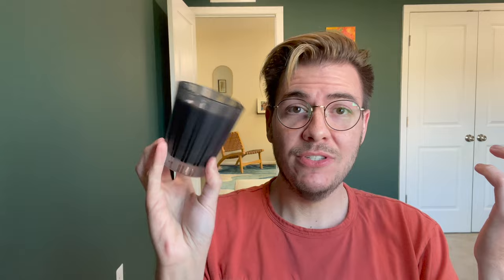Pumpkin Chai Candle Review and GIVEAWAY! | NEST New York | TouchTheFireTwice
Check out my in-depth sniff and comparison review of the NEST New York "Pumpkin Chai" candle from their seasonal collection, including a comparison to five other pumpkin/chai candles. Be sure to watch to see how you can enter my giveaway to receive a full-sized NEST New York 'Charcoal Woods' Classic Candle!

Click to view:
00:00 Intro & TTFT Mission
01:46 Candle Giveaway
03:14 Pumpkin Chai Candle Introduction
05:48 Fragrance Notes Deep-Dive
12:21 Burn Performance & Strength
13:34 'Pumpkin Carving' Comparison (Slatkin & Co.)
15:50 'White Pumpkin' Comparison (Bath & Body Works)
17:06 'Pumpkin Clove' Comparison (Bath & Body Works)
18:12 'Golden Harvest Pumpkin' Comparison (HomeWorx)
19:27 'Chai Latte' Comparison (HomeWorx)
20:15 Comparison Wrap-Up & Final Fragrance Overview
22:15 Candle Giveaway Details

To participate in the giveaway to win a NEST New York Charcoal Woods Classic Candle:
- Comment and share your favorite NEST fragrance, or the one you’re most interested in trying

This giveaway begins Wednesday, August 31st at 6am ET, and ends Wednesday, September 14th at 8pm ET. I will announce the winner by updating this YouTube video description, the YouTube Community tab, and the Instagram post, and I will reach out to the winner directly. If I don’t hear back from them within 48 hours, I will choose a new winner. Winner must be located in the United States or Canada.

This promotion is in no way sponsored, endorsed, or administered by, or associated with, YouTube or Instagram, and participants must agree to release YouTube from any liability related to the contest. Entries that don’t comply with the YouTube Community Guidelines will be disqualified